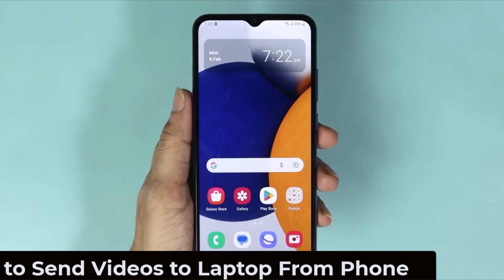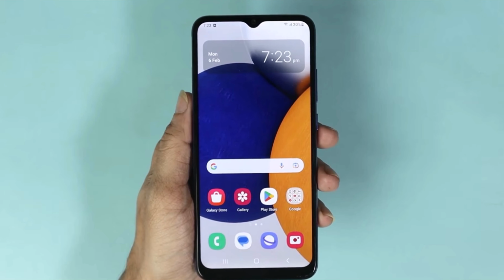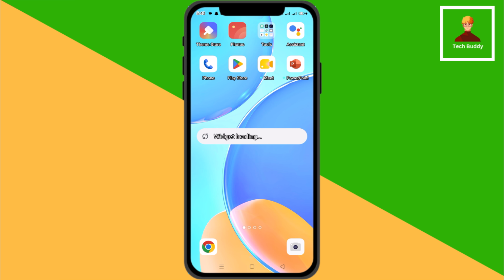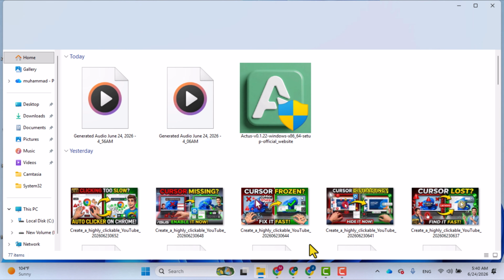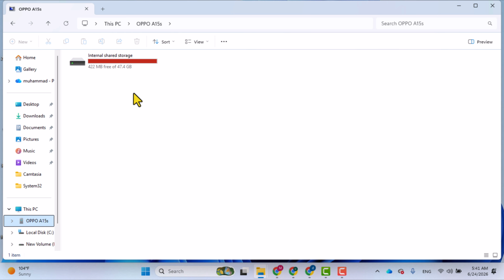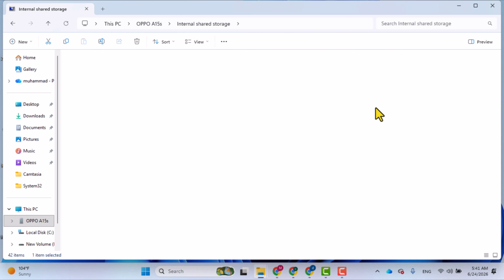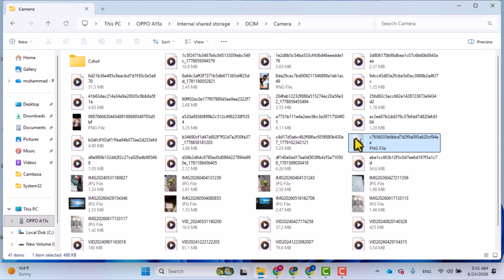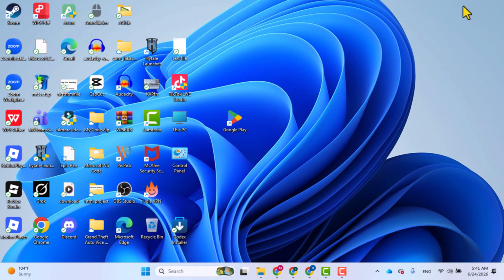How to Send Videos to Laptop From Phone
Learn how to Send Videos to Laptop From Phone using a simple WhatsApp method. In this video, I show exactly how to open WhatsApp on your phone, select the video you want to transfer, send it to your account or linked device, and download it on your laptop.